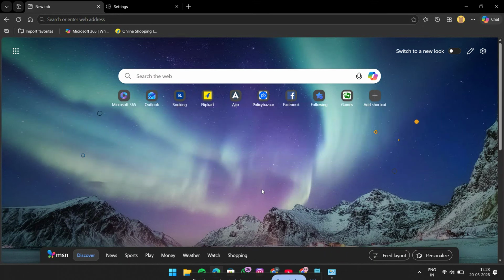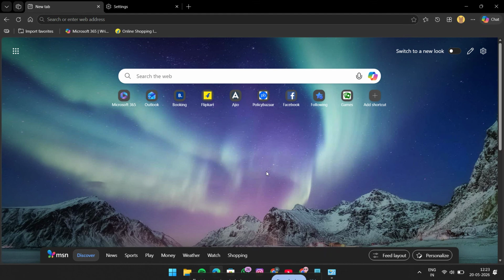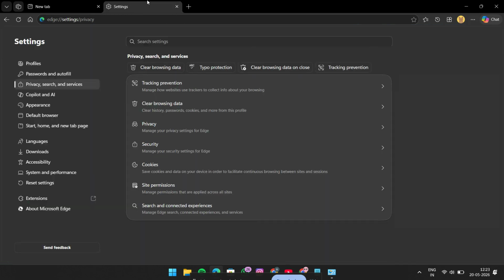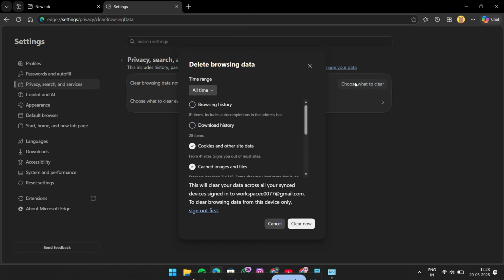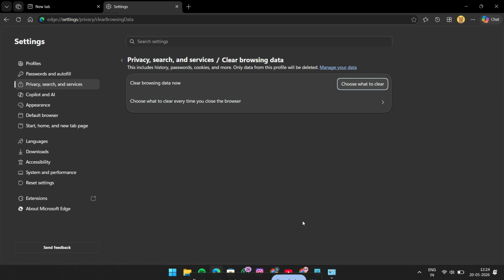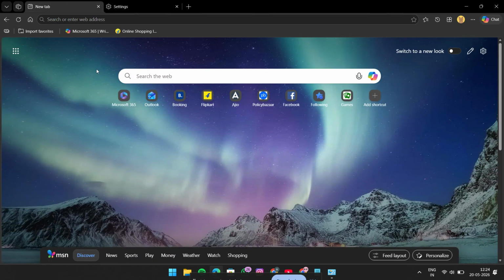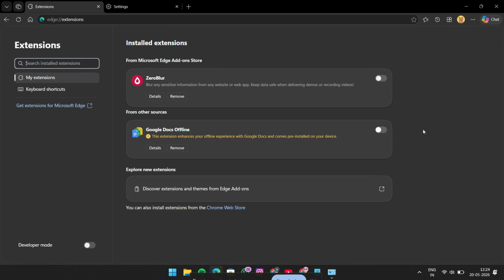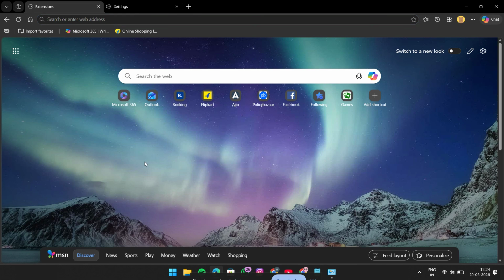How To Fix Microsoft Edge Error 429 [Easy Guide]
Learn how to fix Microsoft Edge error 429 with three simple troubleshooting steps: wait and try again later, clear cookies and cache, and disable browser extensions.

🕚Timestamps:
0:00 Intro
0:21 Wait And Try Again Later
0:45 Clear Browsing Data, Cookies, And Cache
1:21 Disable Microsoft Edge Extensions
1:55 Final Recap

✍️What You'll Learn In This Video:
• How To Fix Microsoft Edge Error 429
• How To Wait And Retry A Temporary 429 Error
• How To Clear Cookies And Cached Files In Microsoft Edge
• How To Disable Edge Extensions To Troubleshoot Errors
• How To Identify Browser Issues Causing 429 Messages

💡Pro Tips:
• If the error keeps coming back, try closing all Edge windows before clearing data.
• Disable extensions one by one after testing so you can find the exact cause.
• Avoid refreshing the same page repeatedly, since that can trigger rate limits.
• If the issue is site-specific, the problem may be on the website side, not your browser.